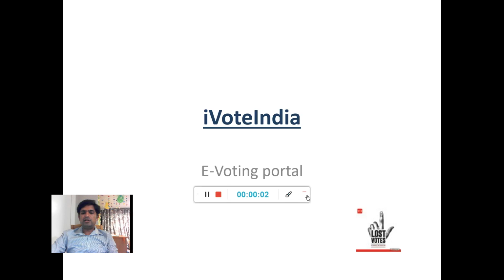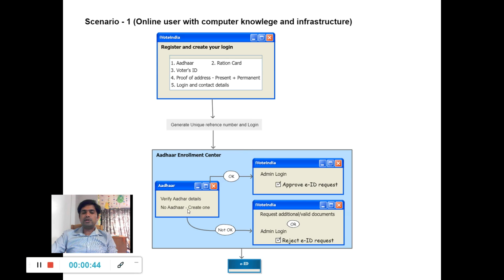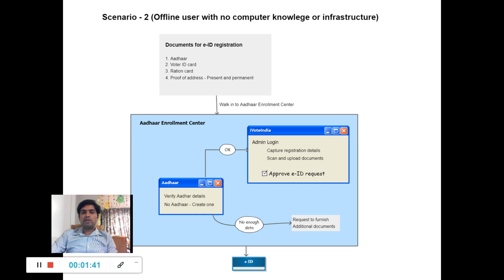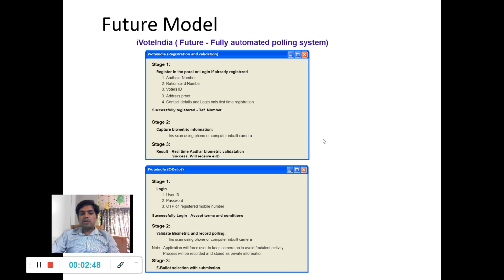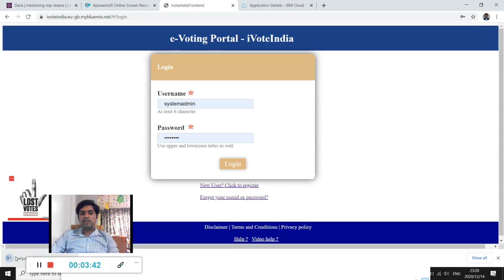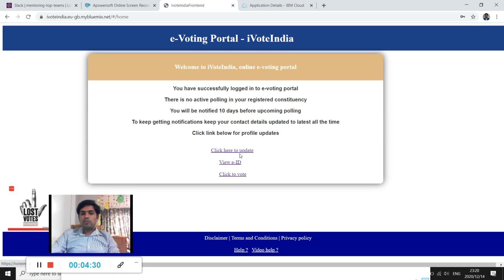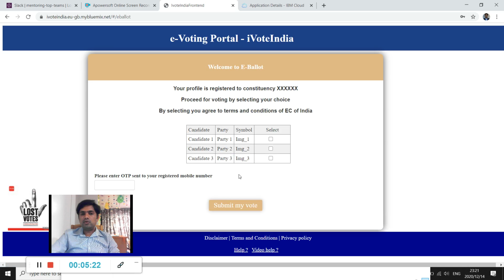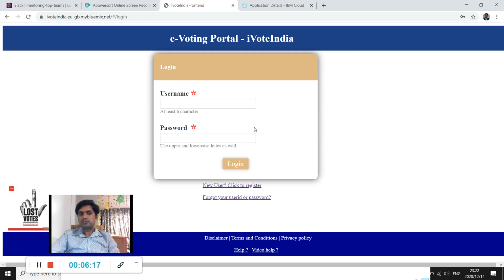iVoteIndia Elevator pitch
Lost vote challenge